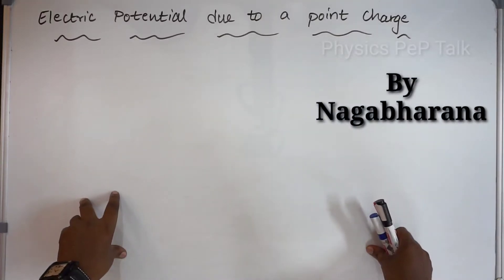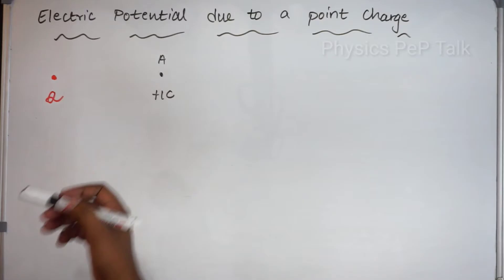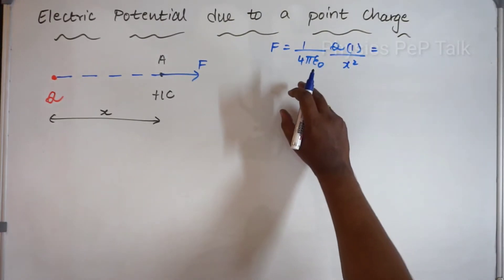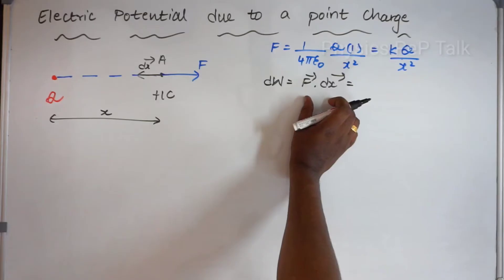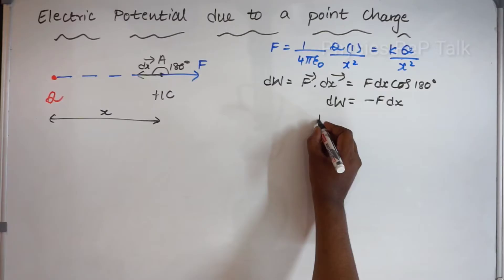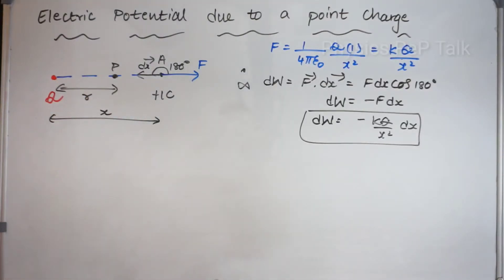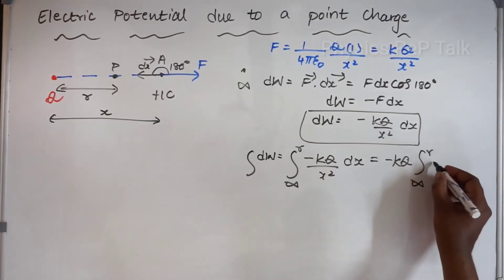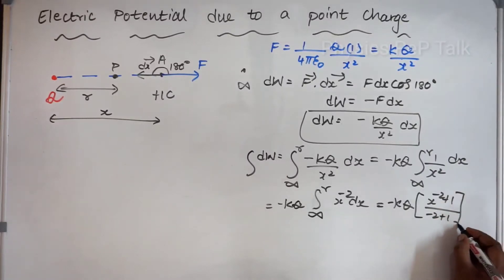Electric Potential due to a point charge | 2nd PUC Physics chapter 2 | Karnataka Board 2nd puc